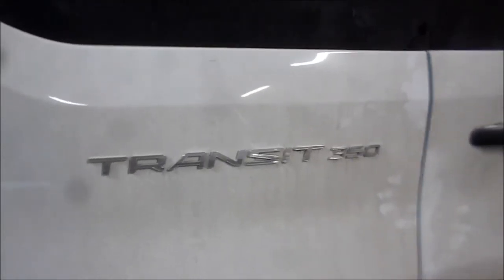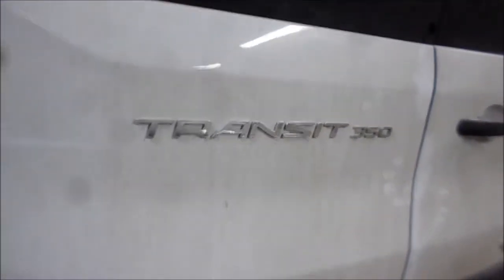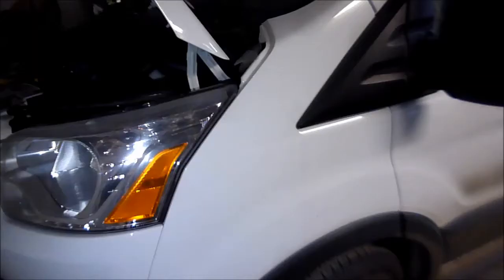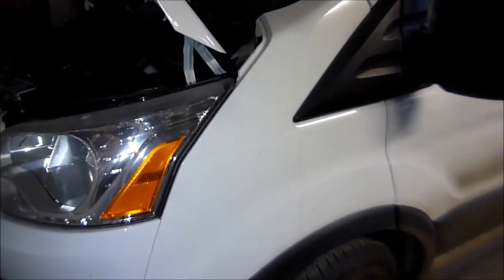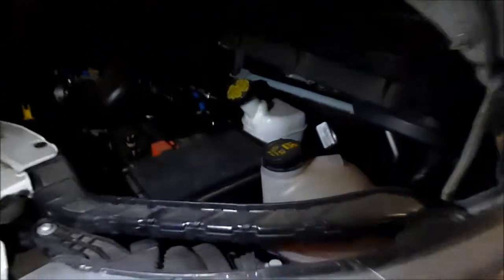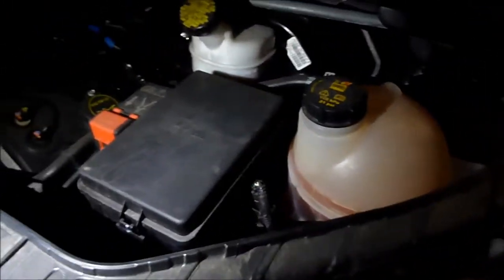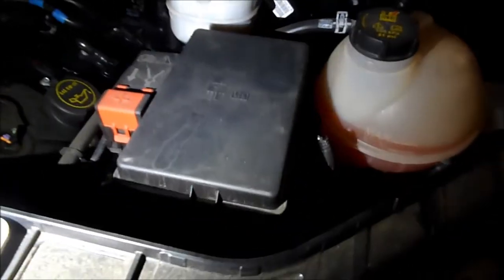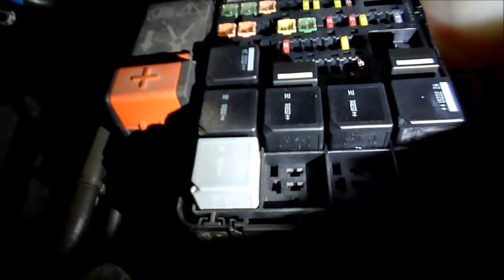Ford Transit Fuse Box and OBD2 Hookup Locations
Ford Transit fuse box locations and OBD2 computer scanner hook up locations.